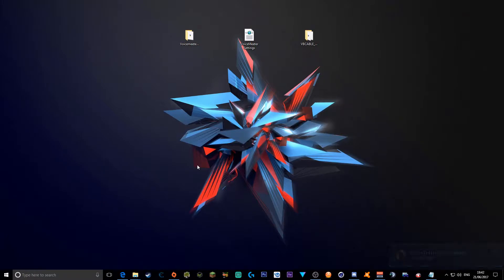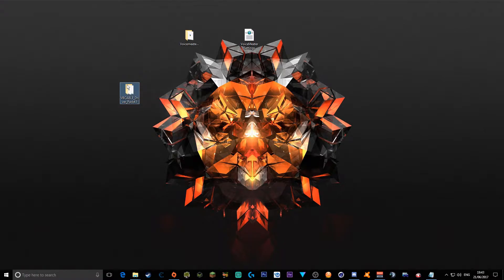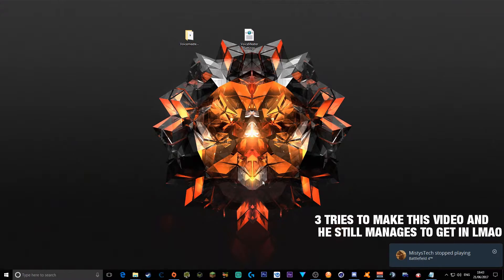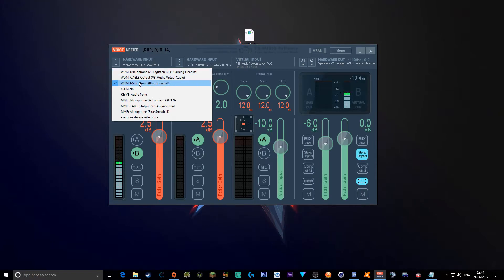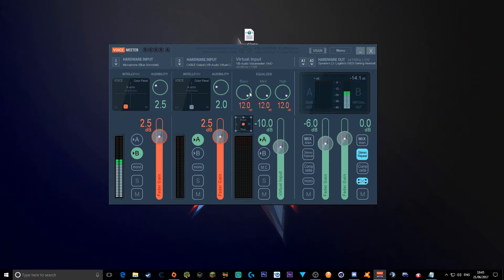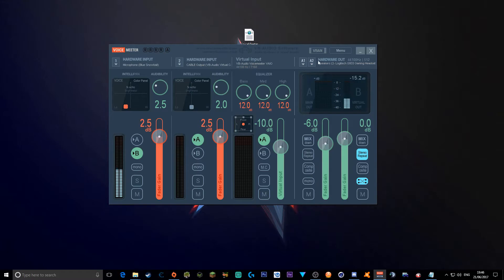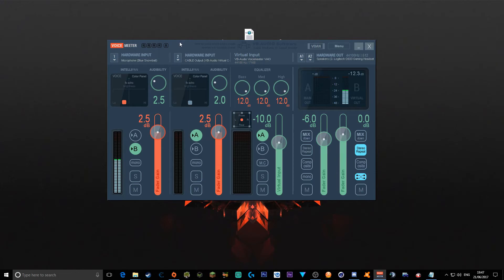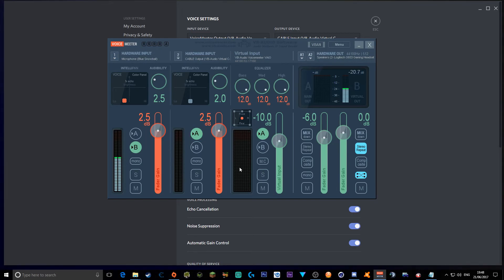HOW TO IMPROVE YOUR MIC QUALITY LIVE!!! Voicemeeter Tutorial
Hello every body ieuan alli here and today I am back with yet another tutorial and in this tutorial I am going to show you guys how to get that maximum quality from a low end microphone with this simple tool.

We can also use this tool to add multiple audio tracks to OBS so when streaming you can turn the game volume up on your headset and down
on your stream.

? Follow ÉWN